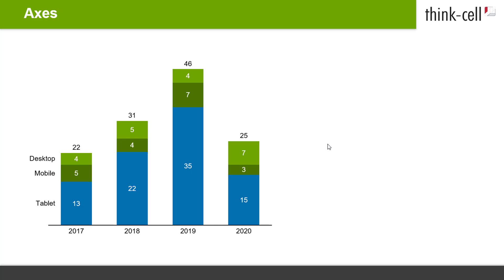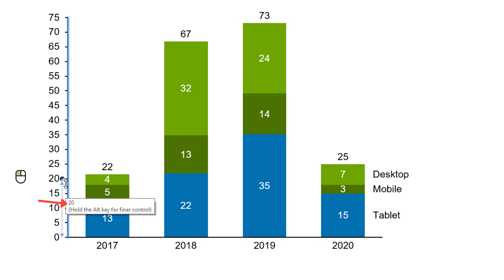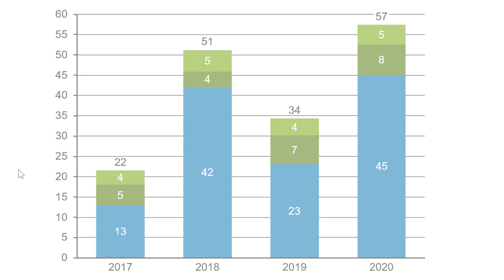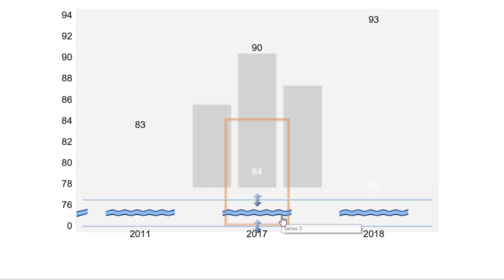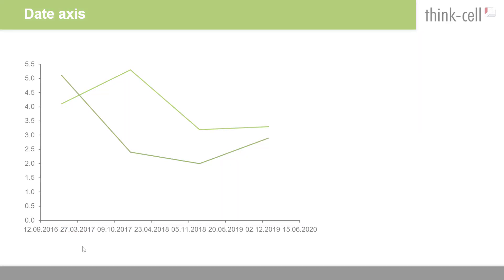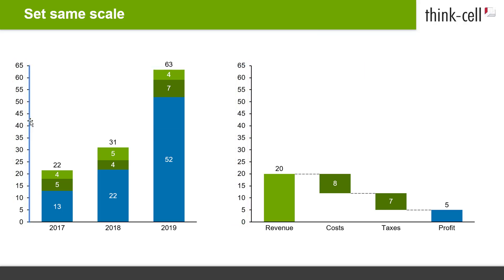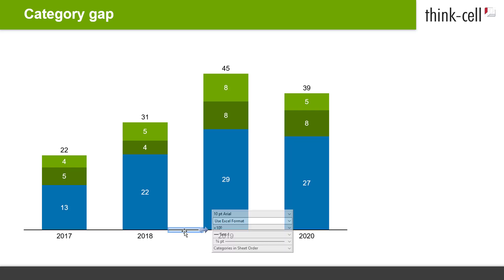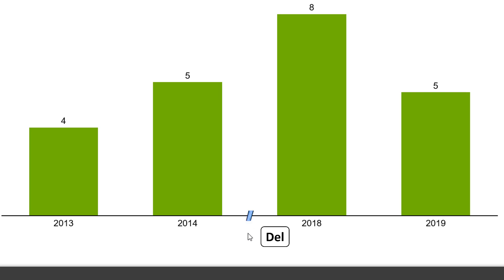Chart annotations and decorations, part 2 (think-cell tutorials)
This is the second of two videos on annotating and decorating your think-cell charts. It covers axes, scales and breaks.
0:00 - Introduction
0:13 - Inserting a y-axis
0:36 - Manually scaling a value axis
1:13 - Manually control tick mark spacing
1:44 - Changing the axis position
2:14 - Further options for the axis (title, tick mark labels, grid lines)
2:35 - Toggling between logarithmic and liniear scale axis
2:43 - Adding a value axis break
3:26 - Adjusting the extend of a break
3:40 - Changing the break style (straight/wiggle)
3:58 - Controlling the outline of a break
4:05 - Deleting a break
4:11 - Date axis
4:21 - Controlling date format in date axis
5:16 - Setting same scale for two or more charts
6:11 - Reverting "Set same scale"
6:23 - Secondary y-axis in line/combination charts
6:58 - Spacing between columns (category gap)
7:10 - Adjusting category gaps
8:04 - Adding/deleting a category axis break